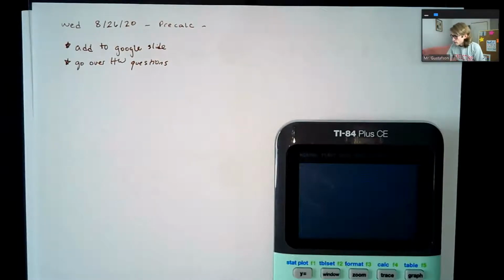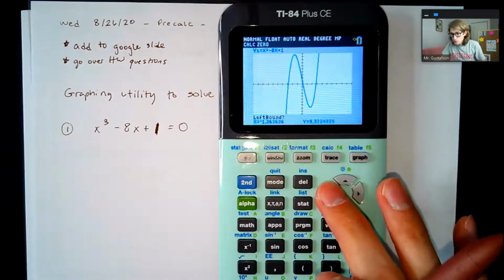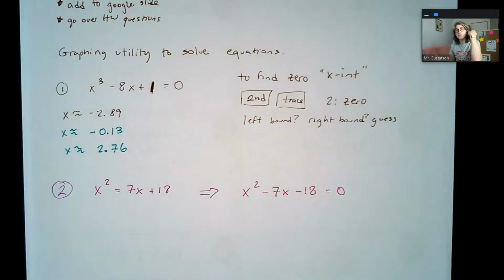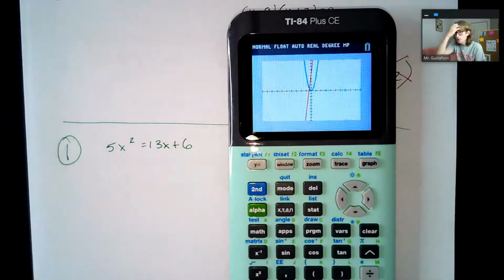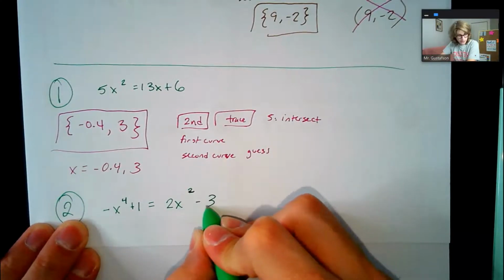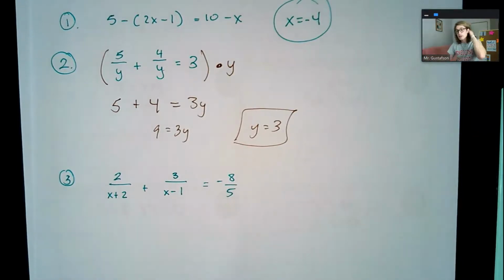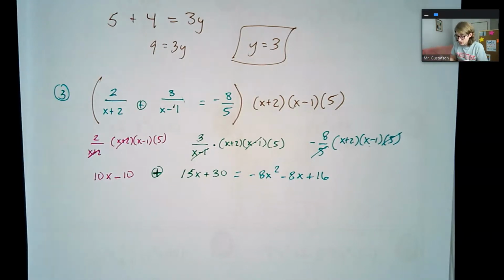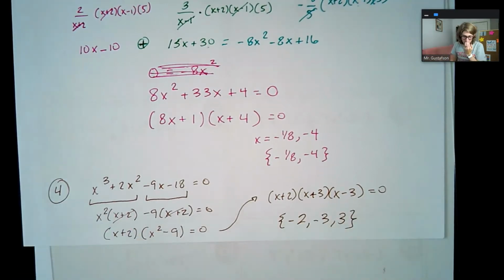Precalc - Solving equations with a graphing utility